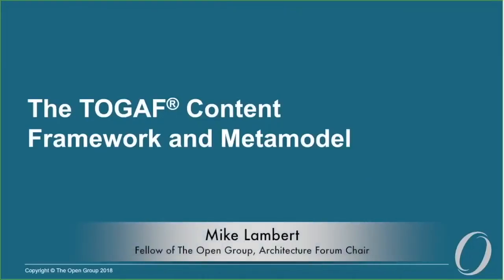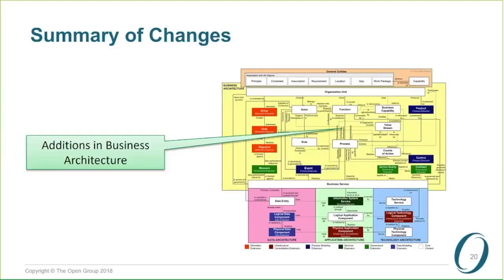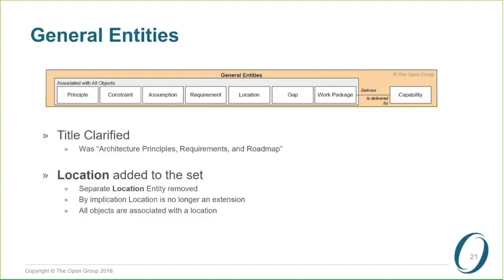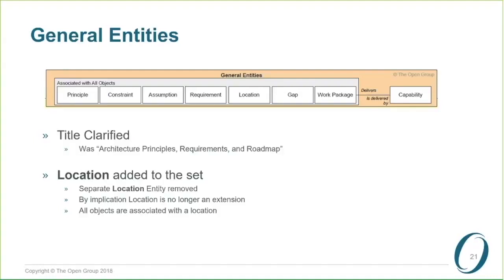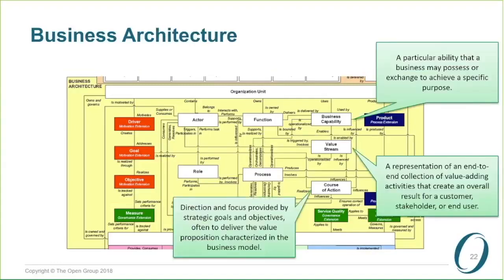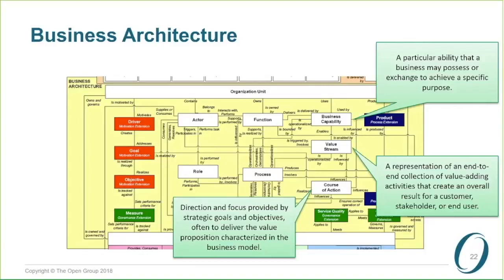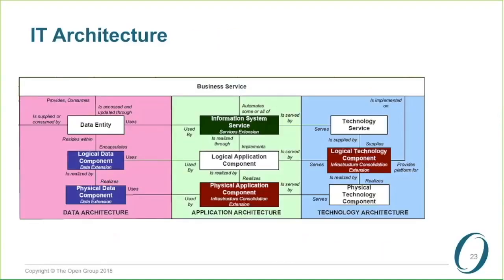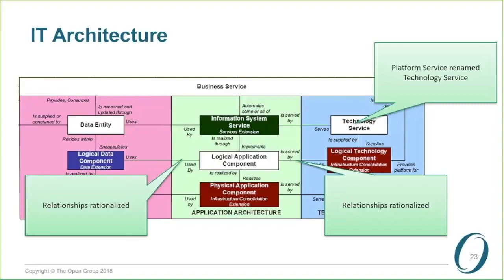The Open Group - The TOGAF Standard, Version 9.2: Part 3 of 7 (5:11 min)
The Open Group - The TOGAF® Standard 7 videos